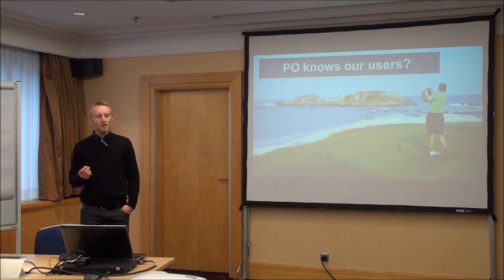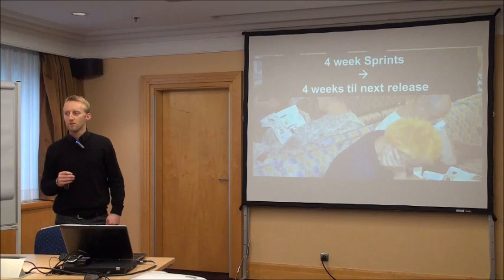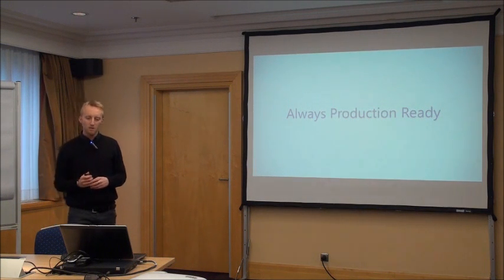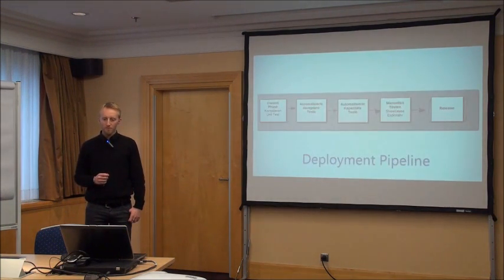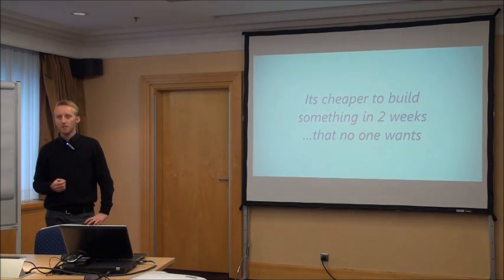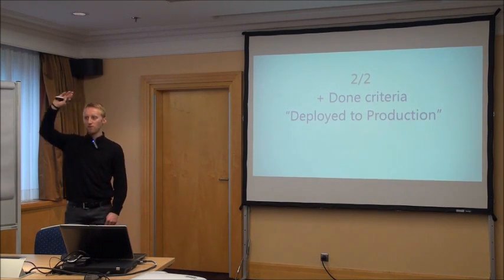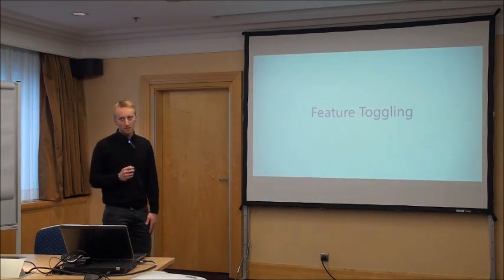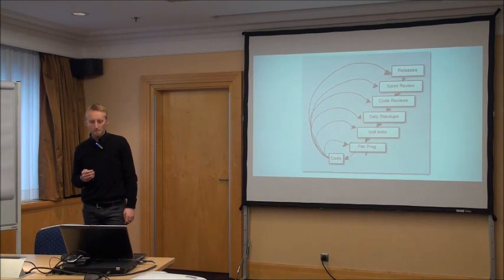Innovation through Scrum + Continuous Delivery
By Professional Scrum Trainer, Peter Gfader